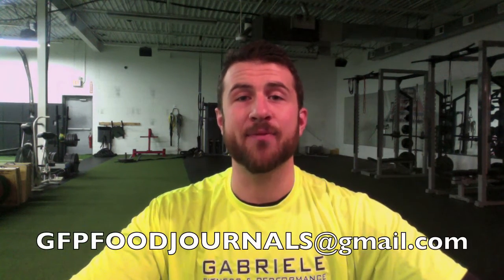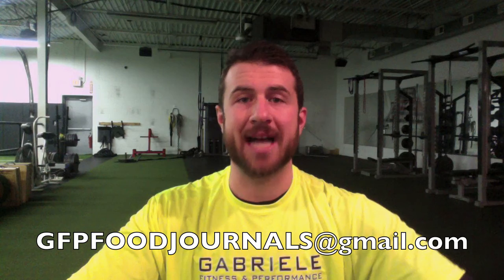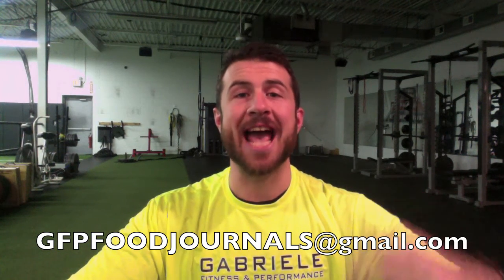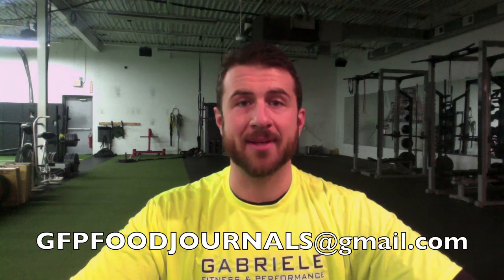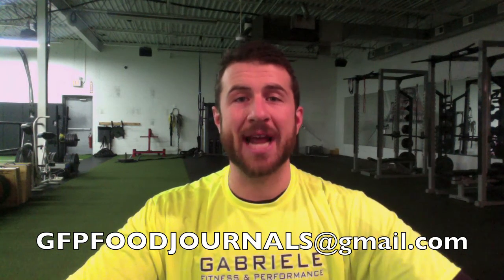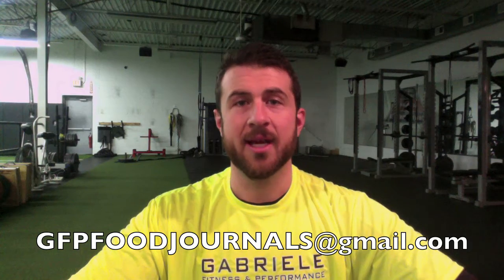We want your food journals!